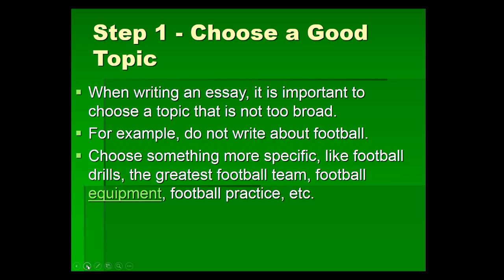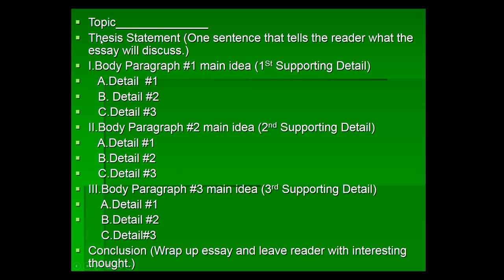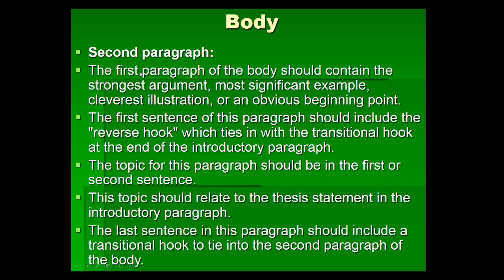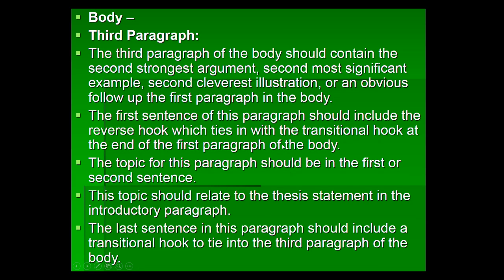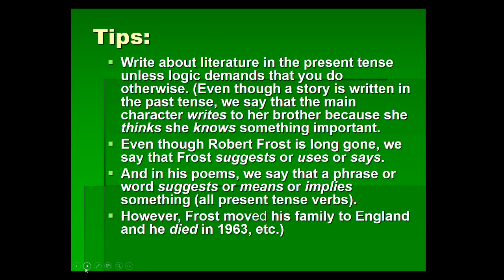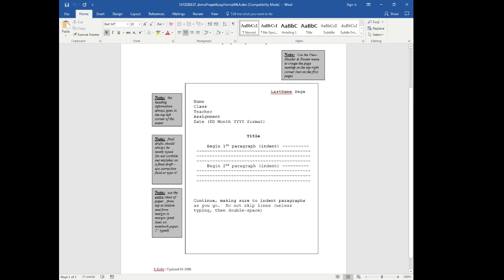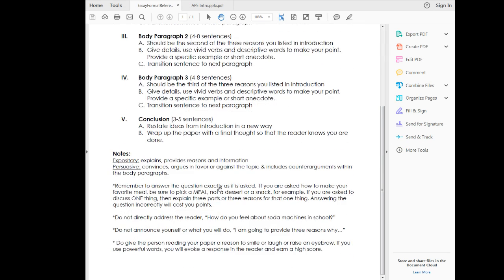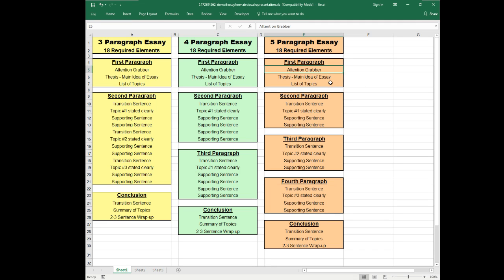Essay Formatting/TAPEAPEC Review